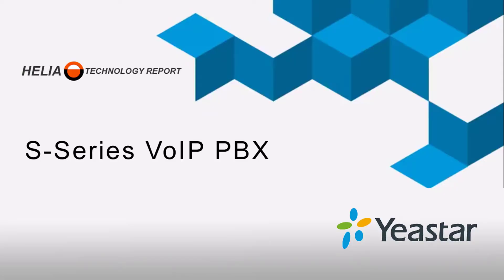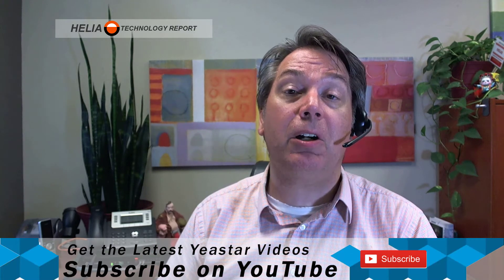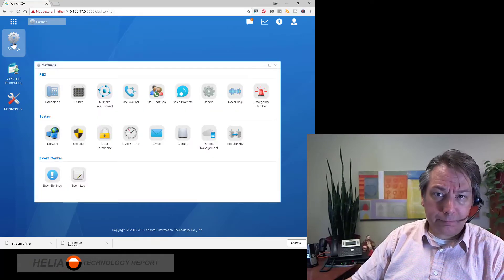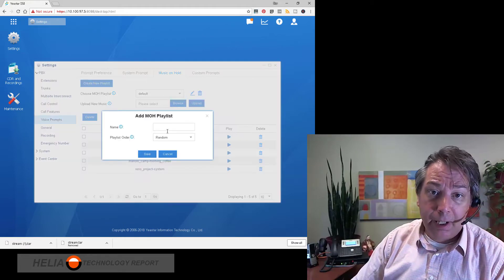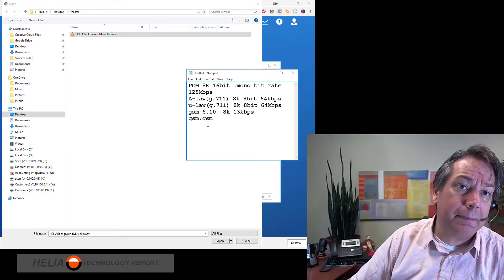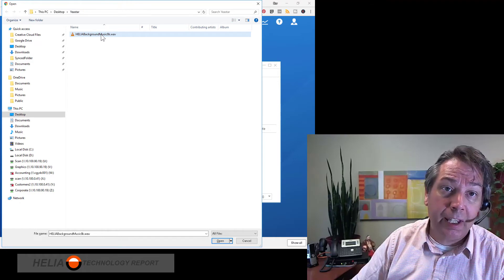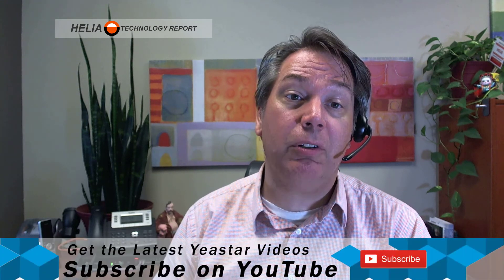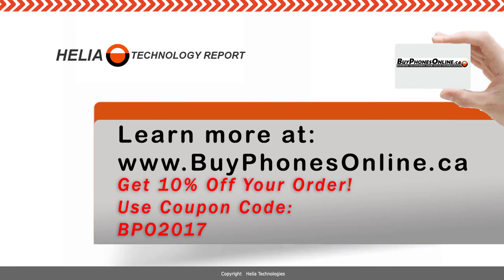Video 15 How To Change the Hold Music on the Yeastar S-Series Phone System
The hold music on the Yeastar S-Series can be changed to use you're on music or company branded messages. Learn how to change the hold music that plays when putting customers on hold.